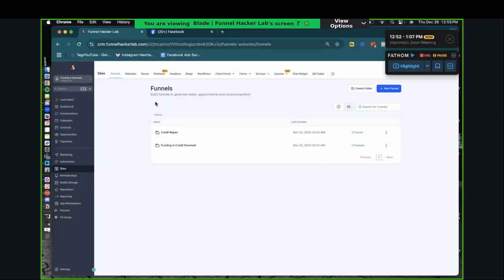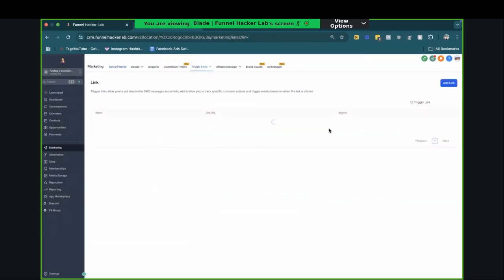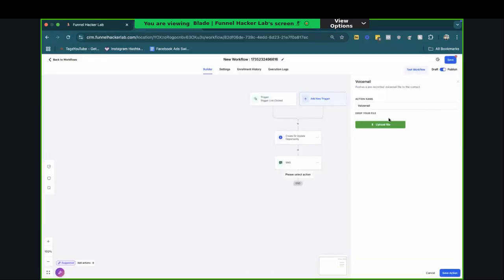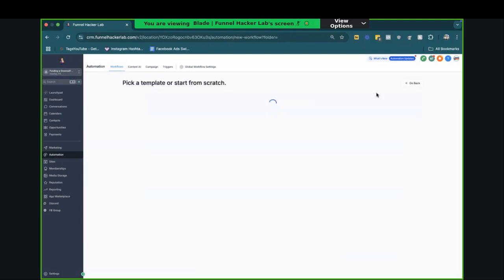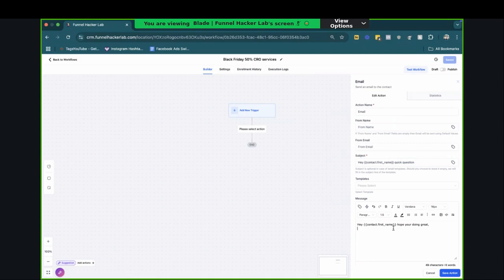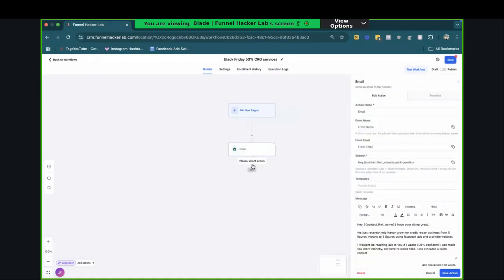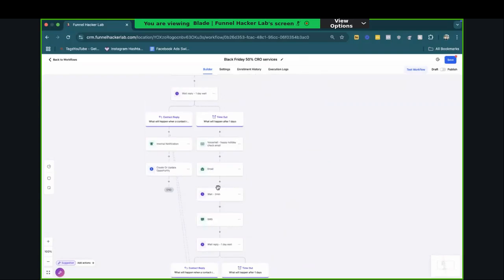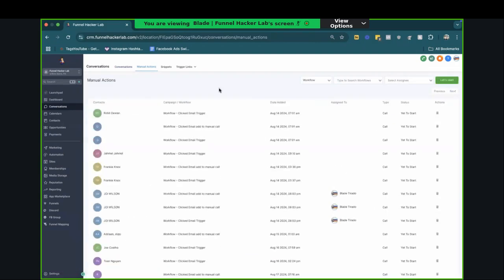Effective Holiday Campaigns with GoHighLevel for Credit Repair Businesses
In this video from Funnel Hacker Lab, we dive into creating effective holiday nurture campaigns for credit repair business and funding business owners using GoHighLevel. Learn the best practices for segmenting your contacts, sending personalized SMS and email blasts, and automating follow-ups to boost engagement and sales. Perfect your outreach using trigger links, power dialers, and detailed campaign strategies to ensure higher conversion rates and increased revenue during the holiday season.

Get in Contact with us👇
Phone: